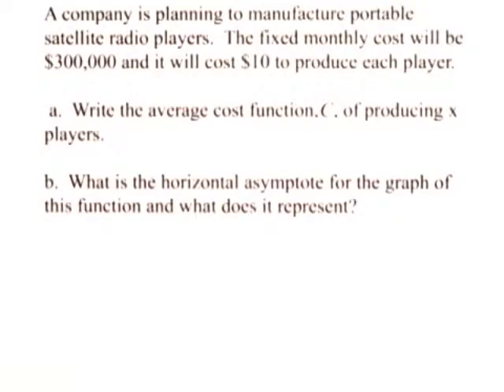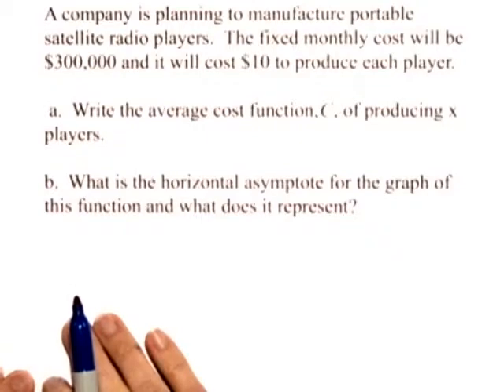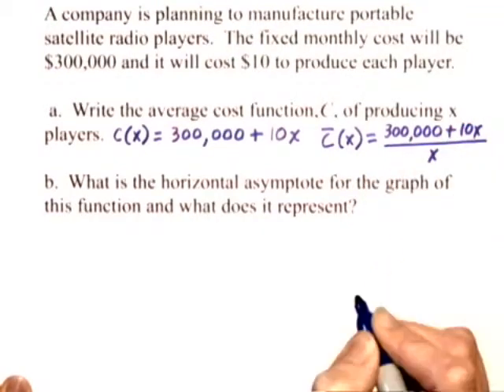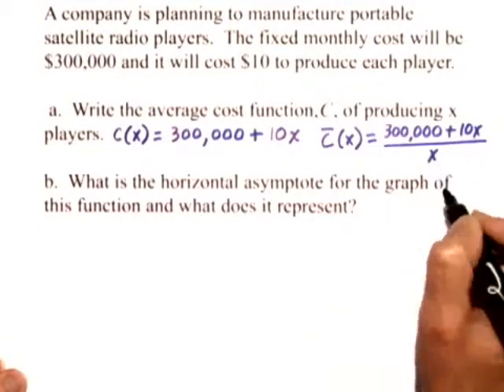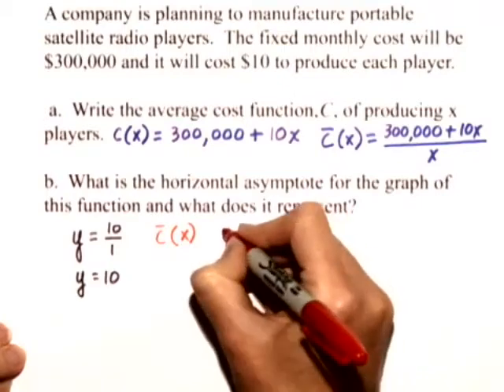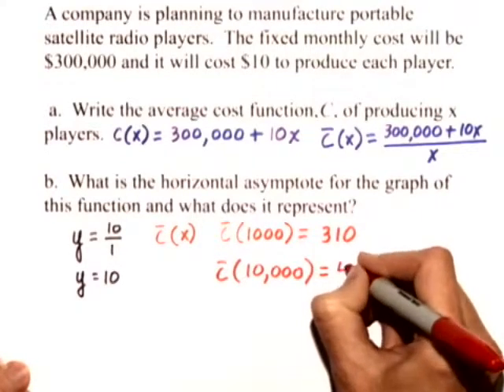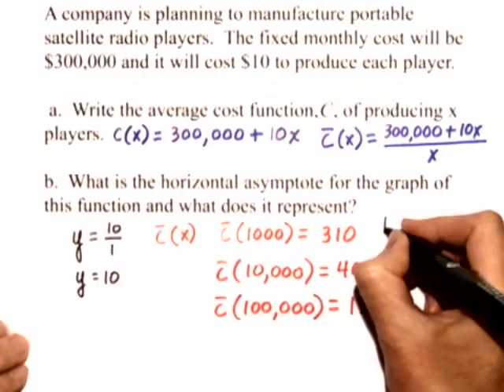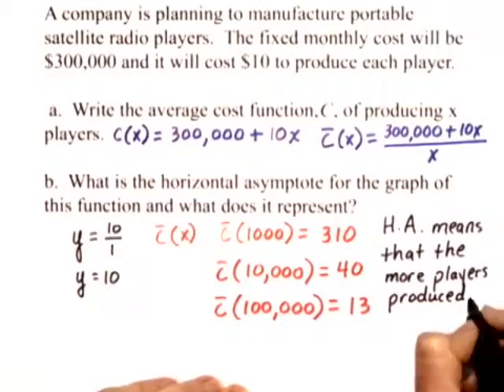Blitzer PREC 5e ChapterTestPrepVideo CH2 #22